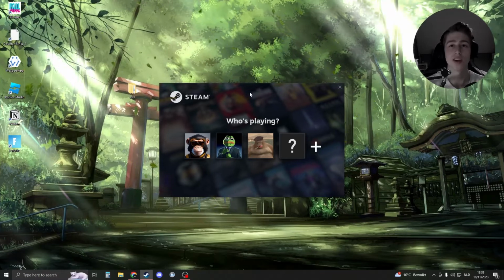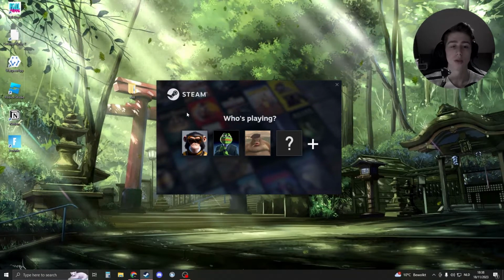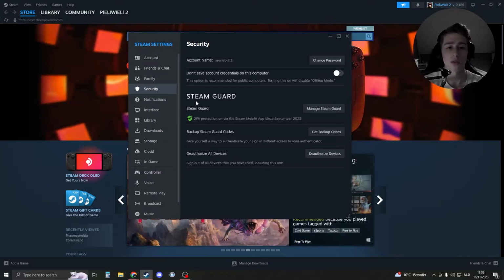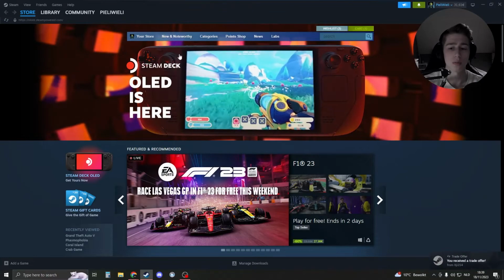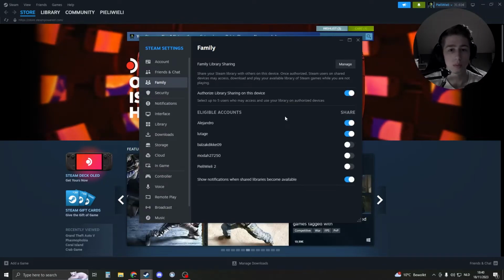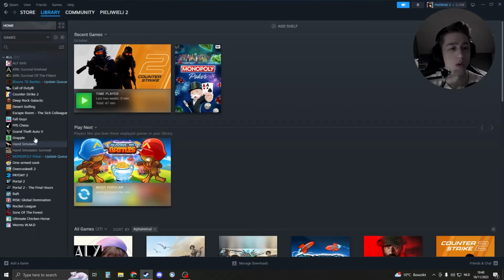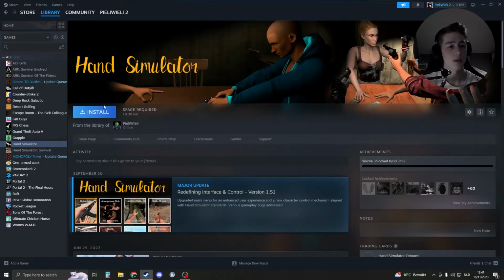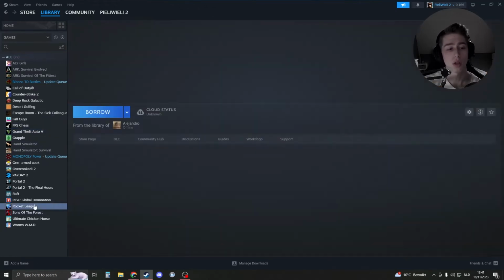How To Share Games On Steam (Tutorial)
Ever wondered how to share your favorite Steam games with friends or family? In this step-by-step tutorial, we'll guide you through the process of sharing games on Steam, allowing you to spread the gaming love without them needing to make a purchase. Whether it's for multiplayer sessions or introducing someone to a new title, sharing games on Steam has never been simpler!

🎮 What You'll Learn:

Understanding Steam Family Library Sharing.
Setting up and configuring Family Library Sharing on Steam.
Granting access to specific games for your friends.
Tips for a seamless gaming experience with shared games.
Share the joy of gaming with your Steam buddies.